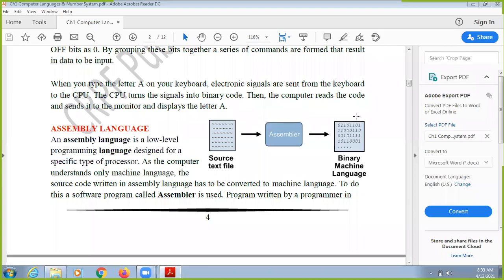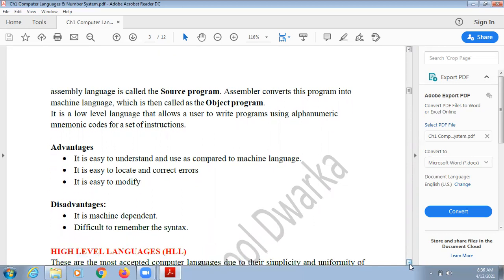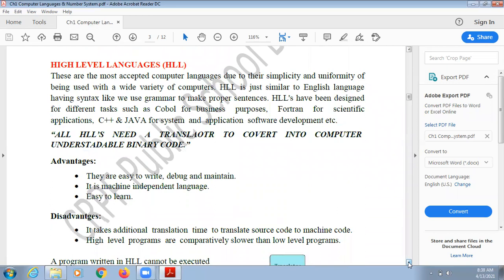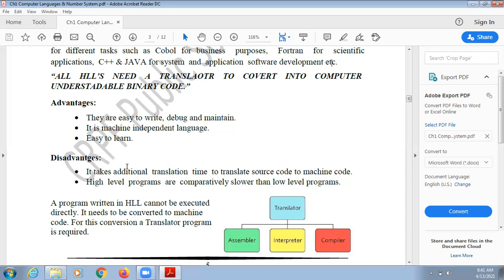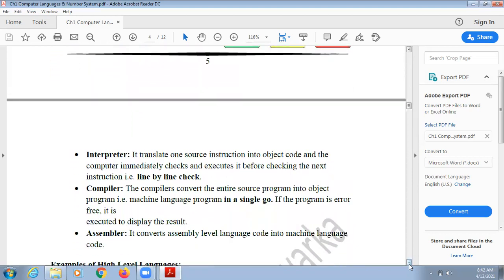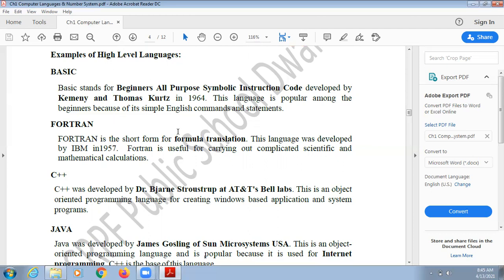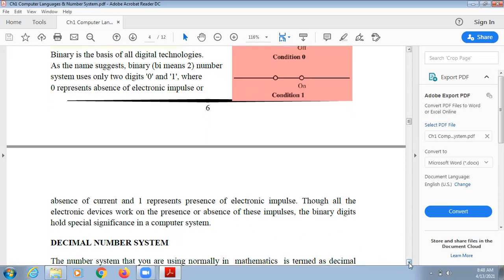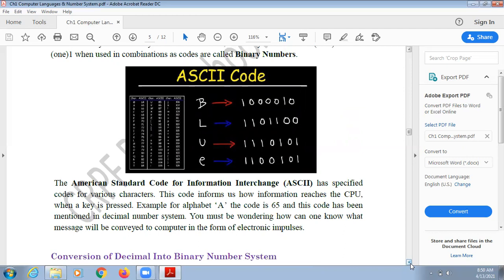Class7 Ch1 Part2